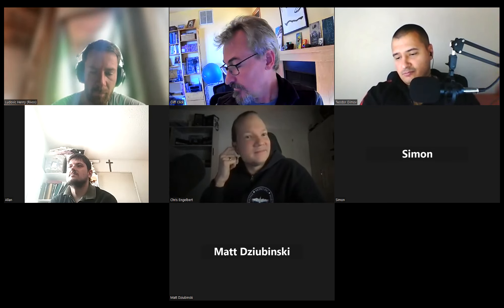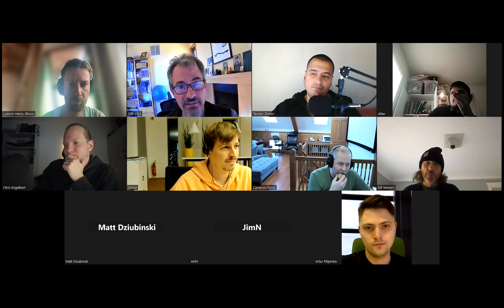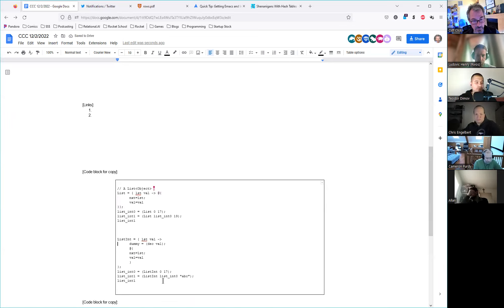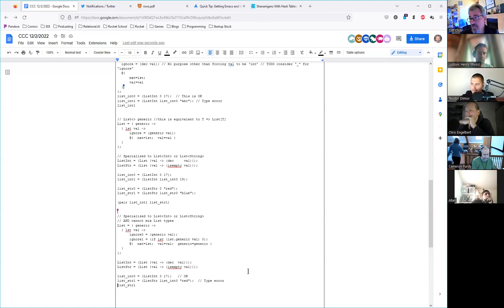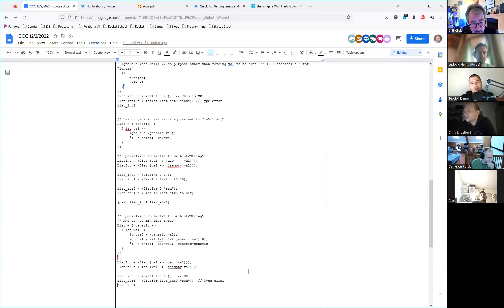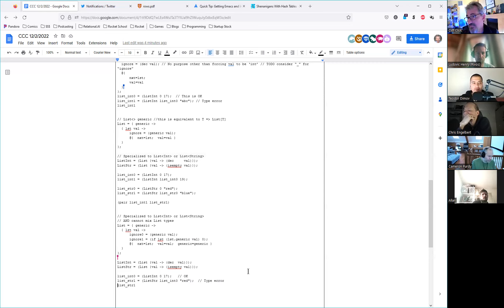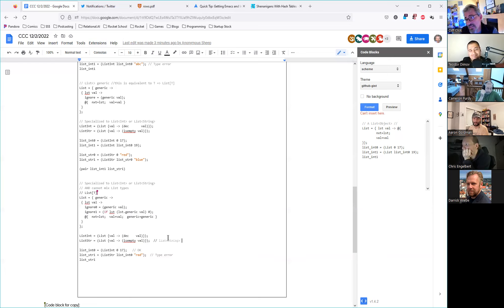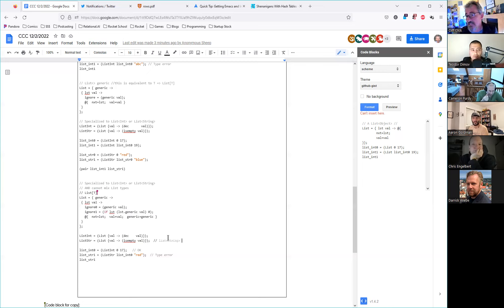Coffee Compiler Club, 2022_12_2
Coffee Compiler Club meeting on November 25, 2022. Typical rambling conversation loosely related to compilers, language runtimes, GC, performance and optimization.

[Started recording time]  - please subtract the time in order to match the timing offset in youtube
Start - 10:04:10 PDT

[Timestamp offsets]:
00:02:30 - AA update (variance and covariance, list impl)
00:56:30 - Emptiness of list
01:22:00 - Inlining (devirtualization, specialize, definition vs call site inlining, megamorphic calls)
01:32:00 - Loop invariant type in a loop iteration
01:37:00 - Megamopic calls from JIT point of view, Tracing JIT`s
01:47:00 - Move JVM based code to ARM vs moving Python code to ARM
01:52:00 - How to hide lower level complexity in a programming language (AA, )
01:56:00 - Cost of Allocation in a GC language, Memory sensitive environments
02:09:00 - Permutations example in XTC
02:14:50 - Compiling languages to JVM bytecode, Profiling
02:21:00 - Update on Sea of nodes from Darrick